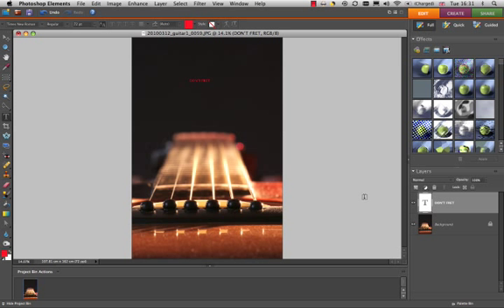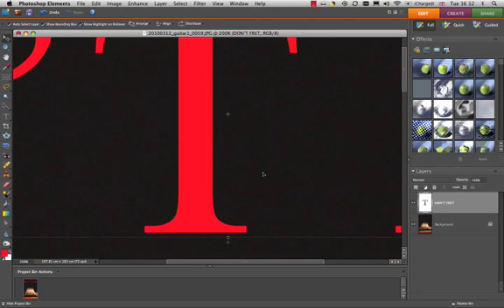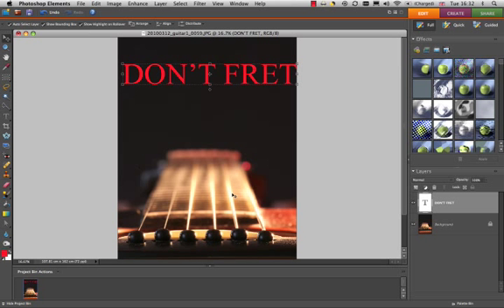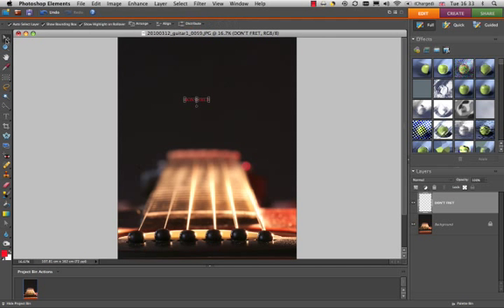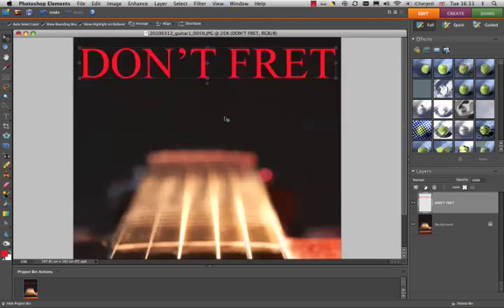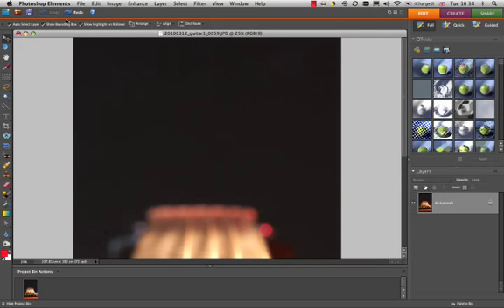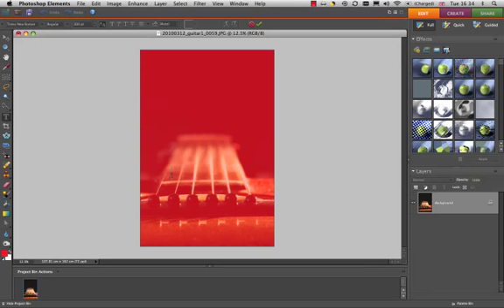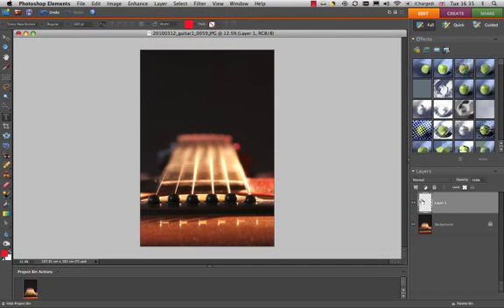text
Adding text to a photo using Photoshop Elements 6 for Mac